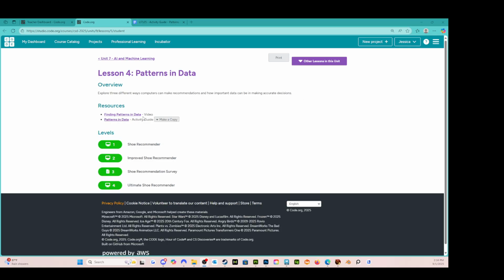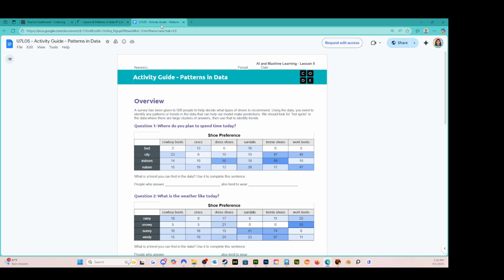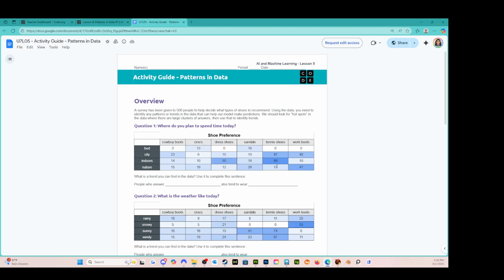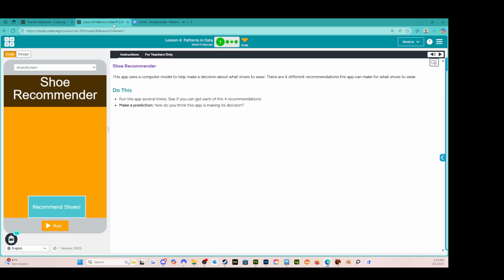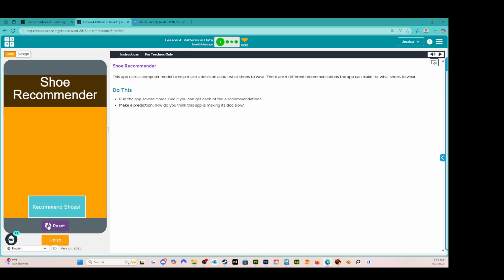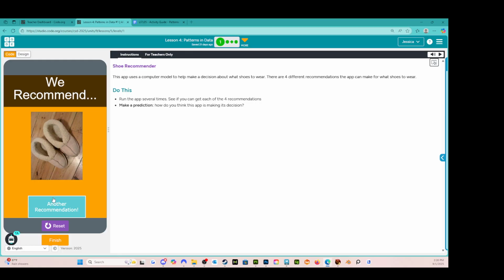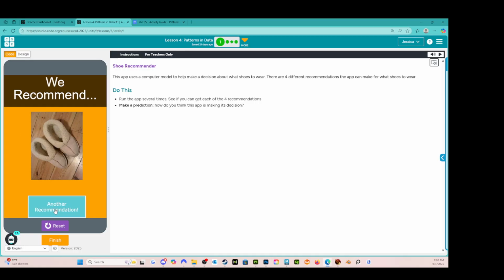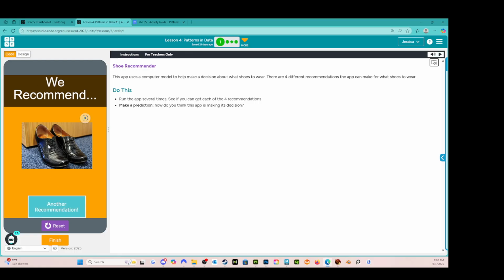Lesson 4: Patterns in Data: Level 1 - Code.org - AI and Machine Learning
This video covers Lesson 4: Patterns in Data: Level 1 - Code.org - AI and Machine Learning